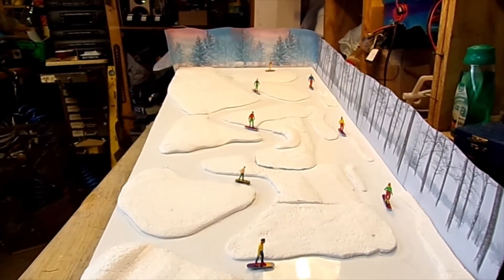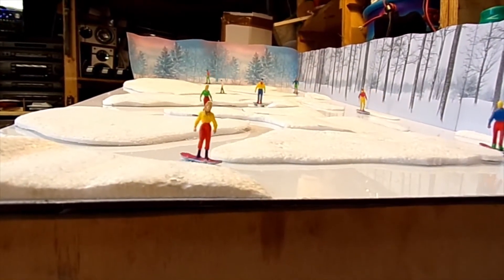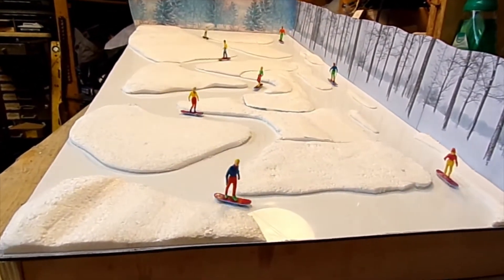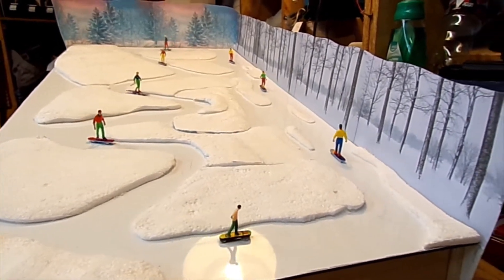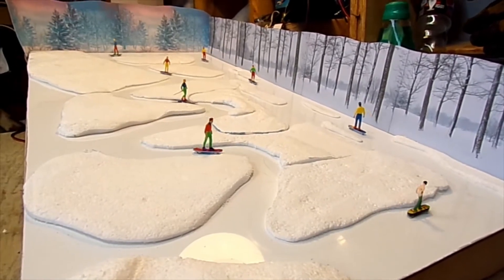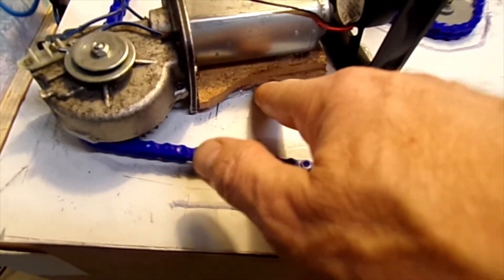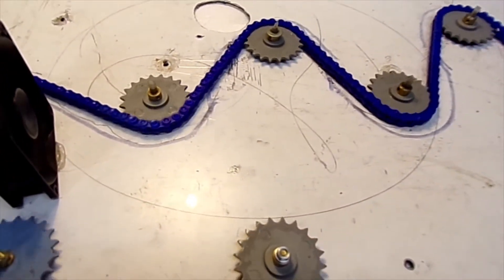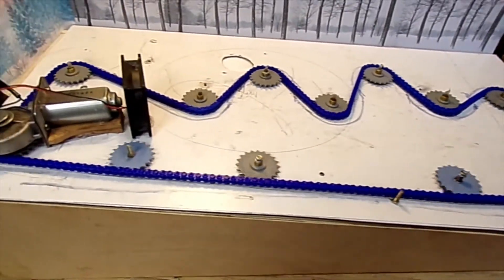DIY Ski Slope - Upcycling a Car Windscreen Wiper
See how I've made a moving model ski slope using a 12v car windscreen wiper.